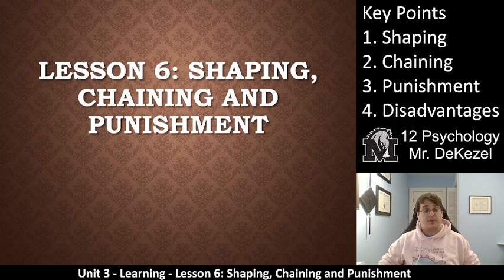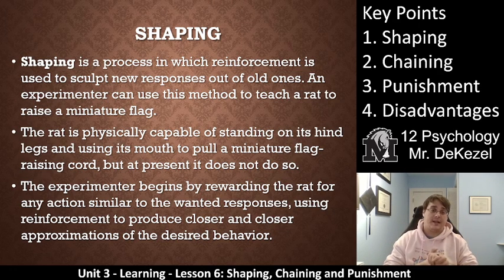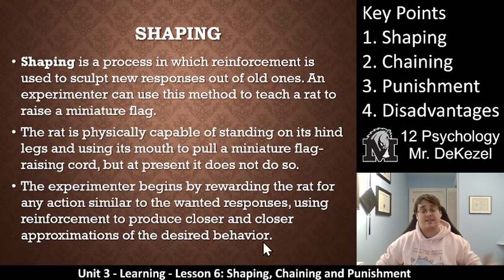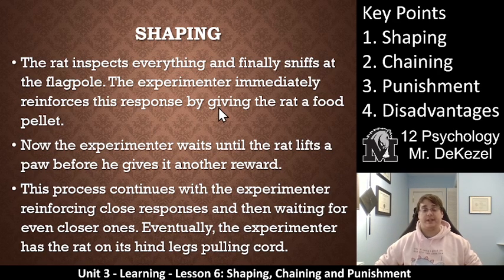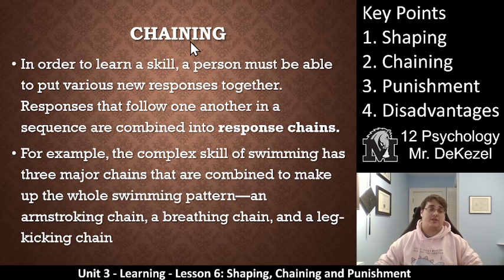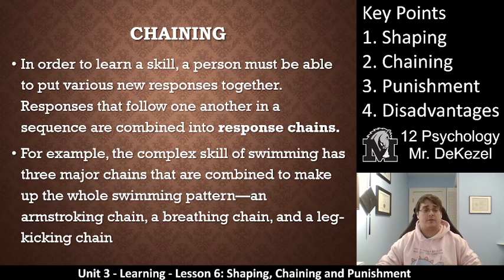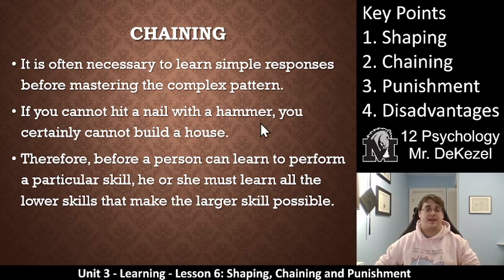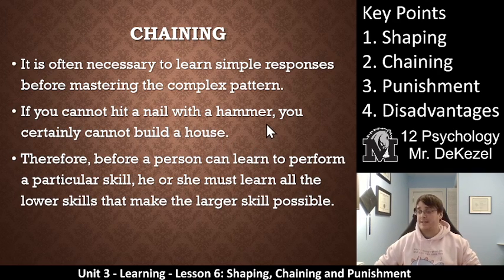Lesson 6 - Shaping, Chaining and Punishment - 12 Psych